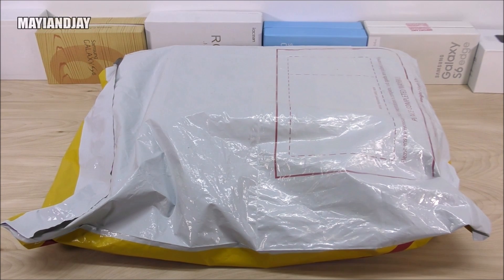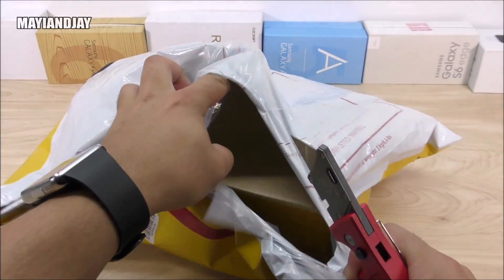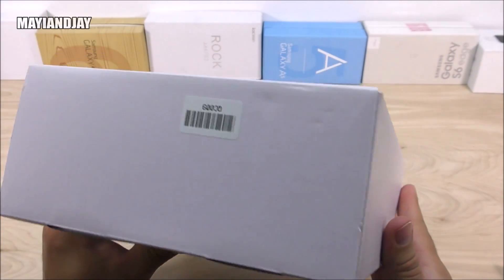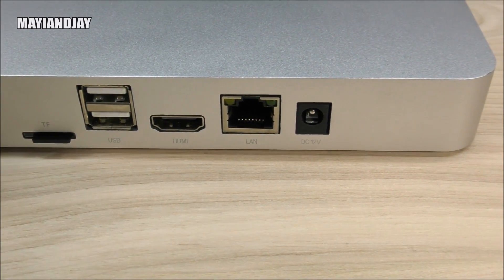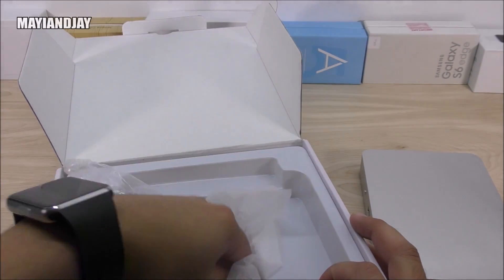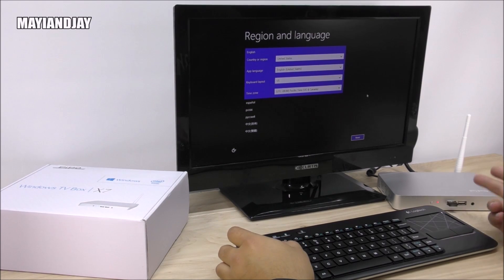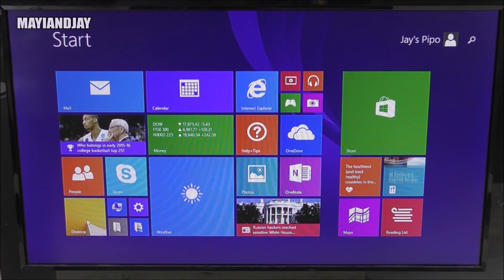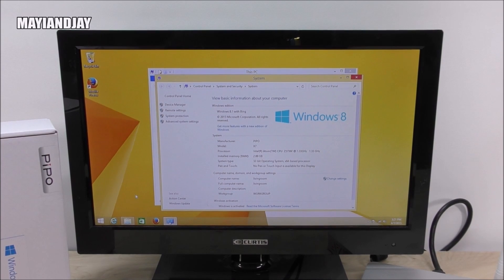Pipo X7 - [Hands On] - Windows 8.1 TV Box - 2GB/32GB - Intel Atom Z3736F - Bluetooth 4.0 - 1080P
Highlights:

CPU: Intel Baytrail Z3736F Quad-Core, 1.83GHz
GPU: Intel HD Graphics
Ram: 2GB/DDR3
Rom: Nand Flash 32GB
OS: Windows 8.1 Bing
Wireless Connectivity: 802.11 b/g/n Wi-Fi 2.4GHz, Bluetooth 4.4
SD Card support: Yes
HDMI: Yes/ 1080P
USB Port: 4x USB 2.0